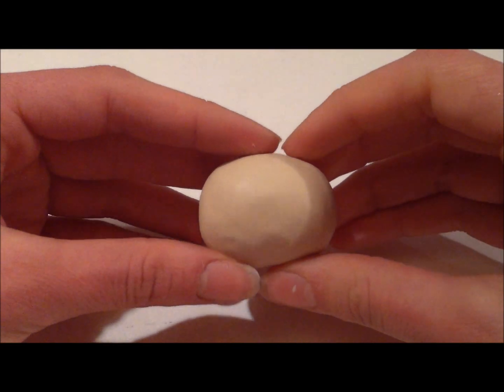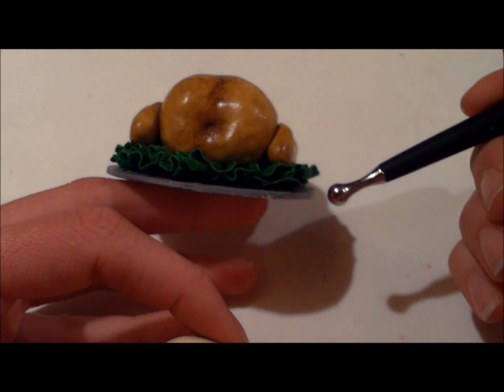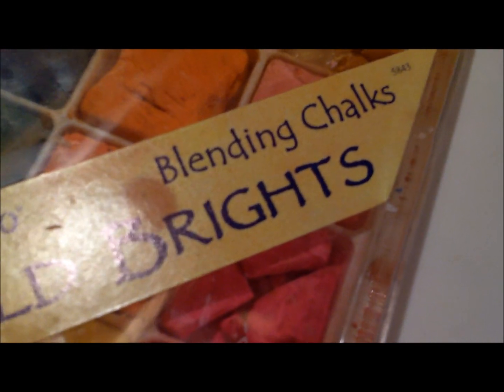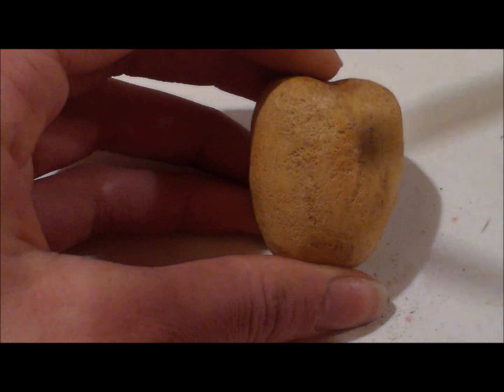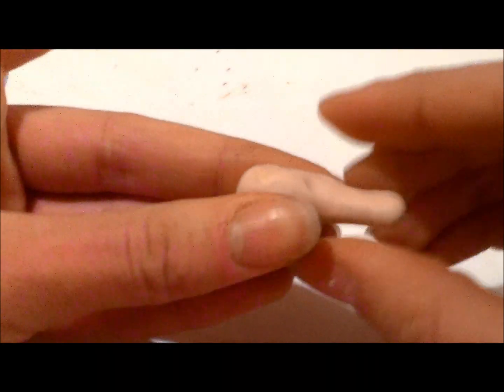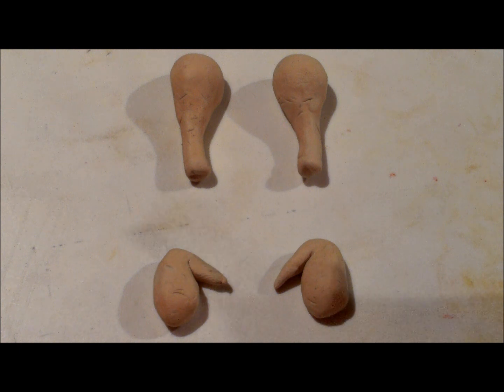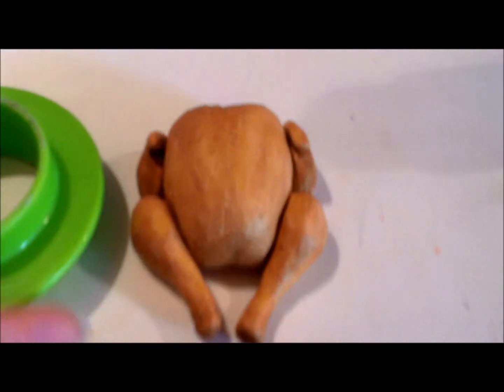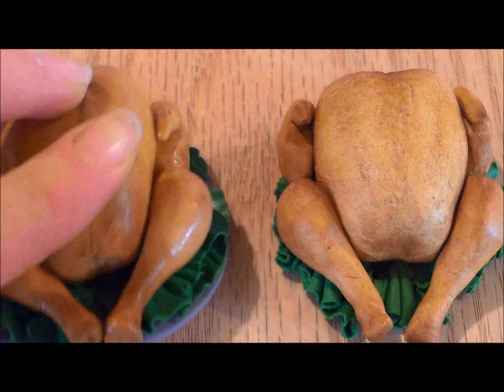Polymer Clay Turkey Tutorial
READ ME! ☟
This tutorial was requested by xoxCRAFTSxox

This video will show you how to make a turkey out of polymer clay:
-shape the turkey
-shade the turkey to make it looked cooked
-create the drumsticks and wings
-create a bed of lettuce for the turkey to rest on
Optional: create a platter for the turkey with a circular Woodsie painted silver.

I hope this inspires you to create a turkey perfect for any miniature feast!
Inspire ~ Be Inspired